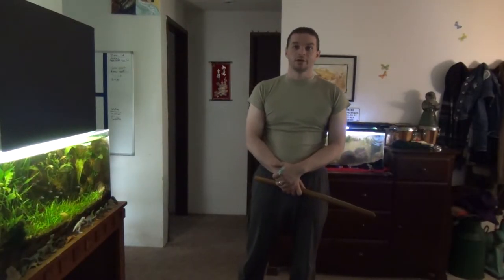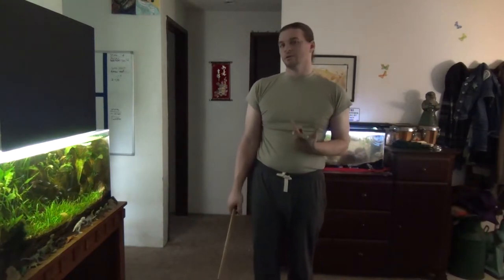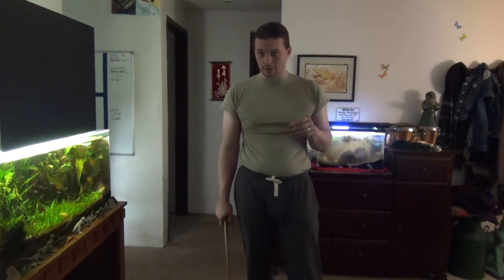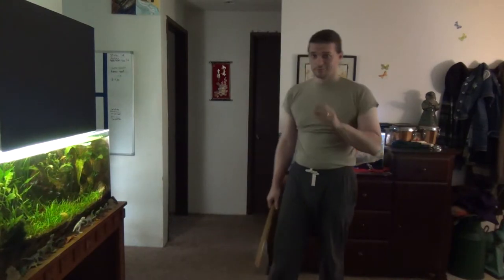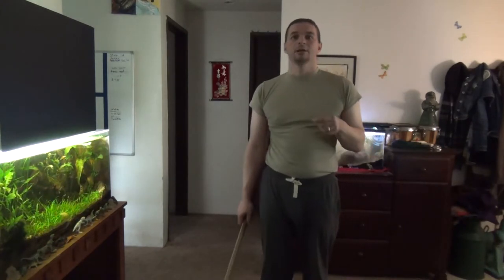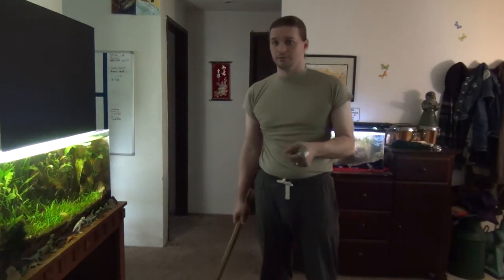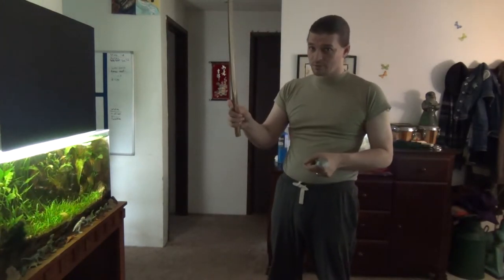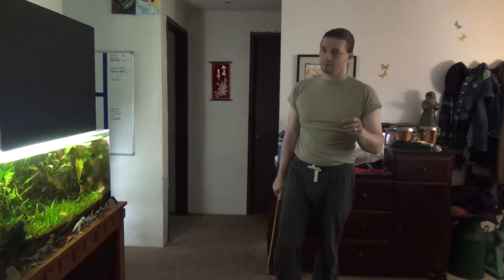Solo ten no uchi